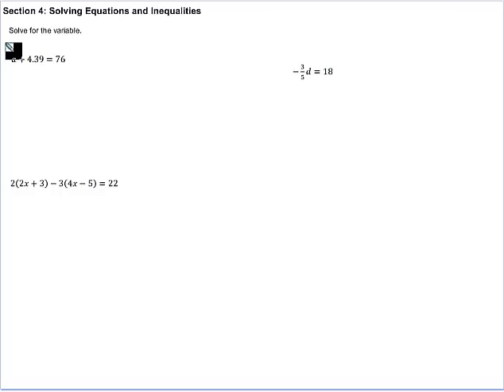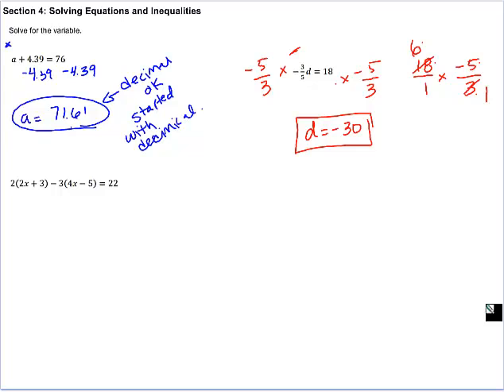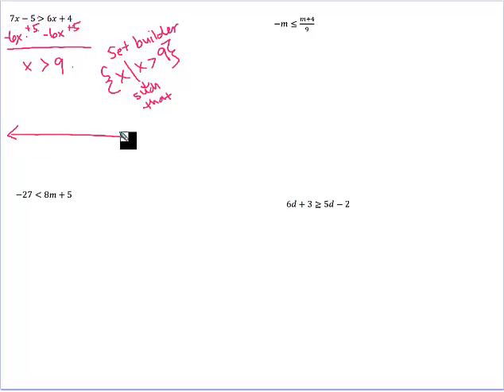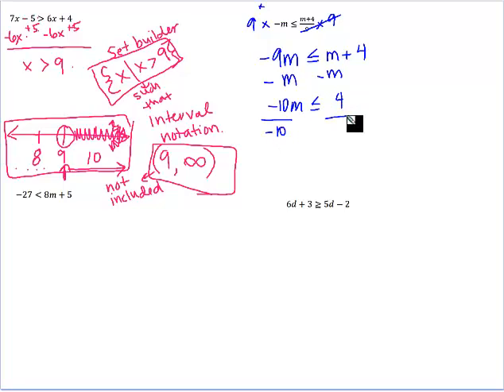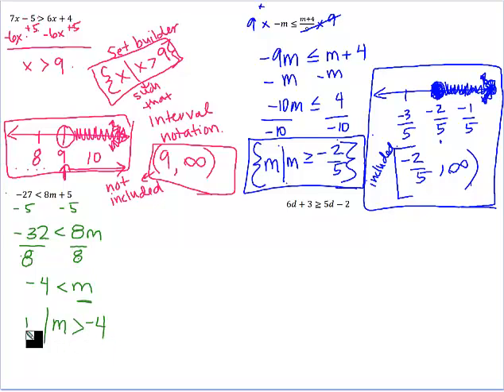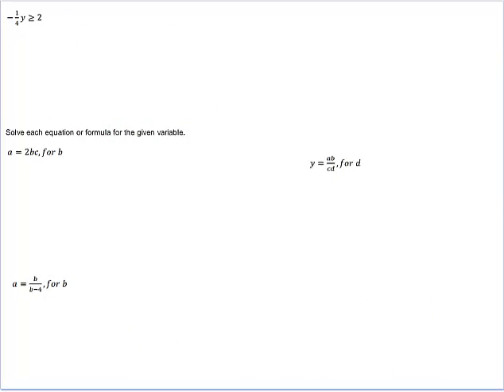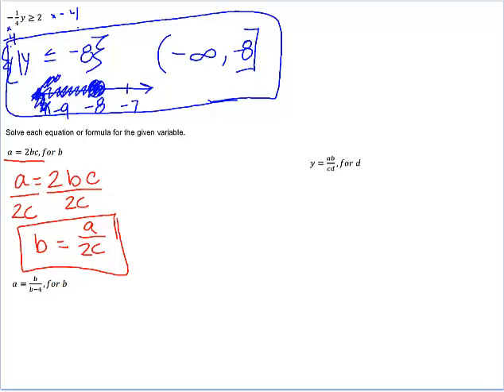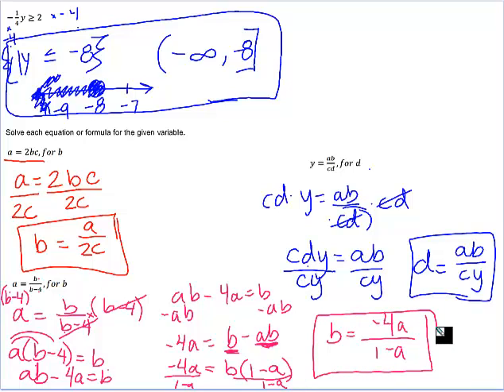Algebra 2 Unit 1 Section 4 Solving Equations and Inequalities